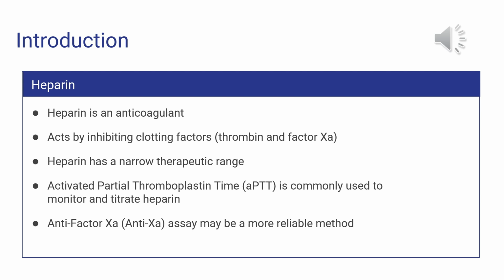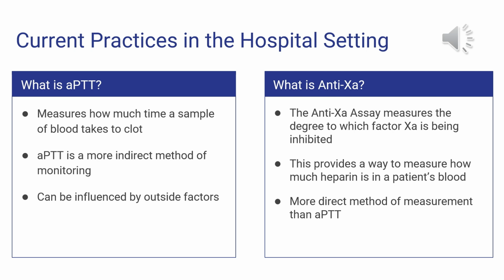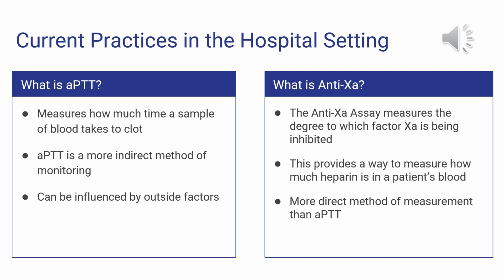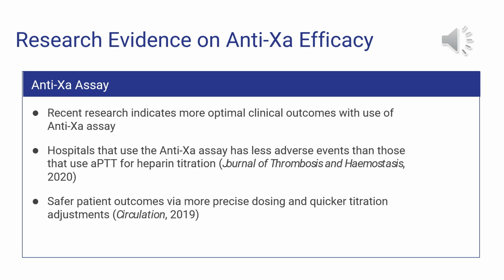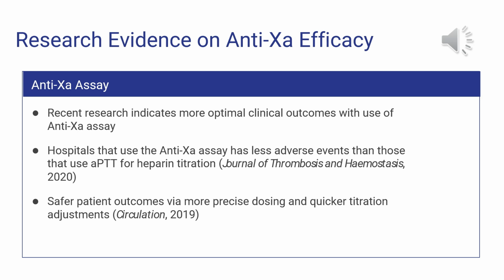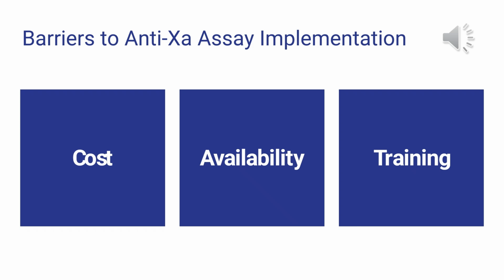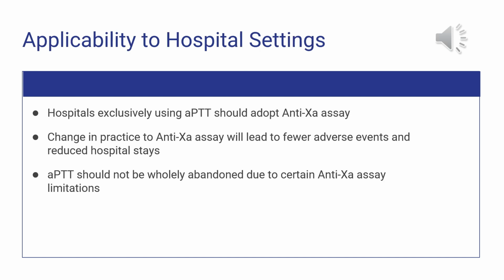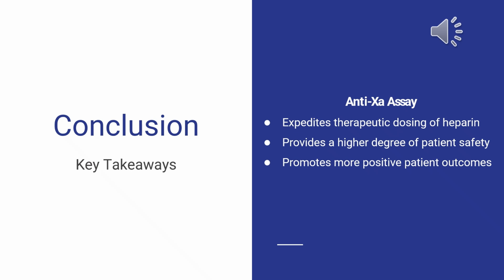aPTT vs Anti-Xa Assay